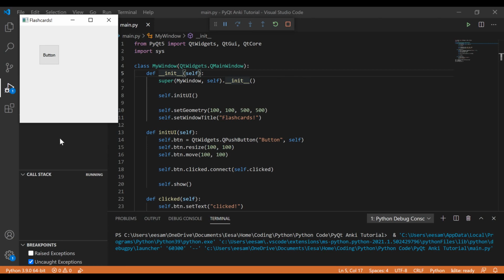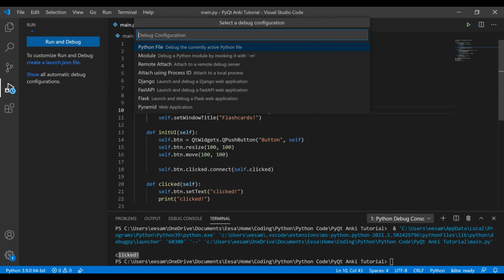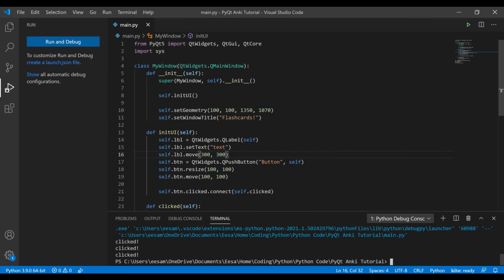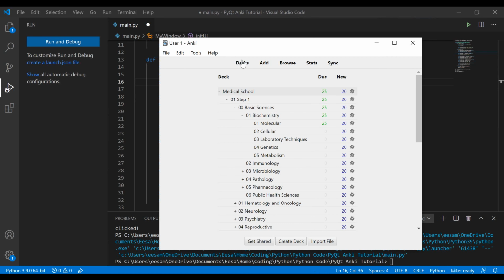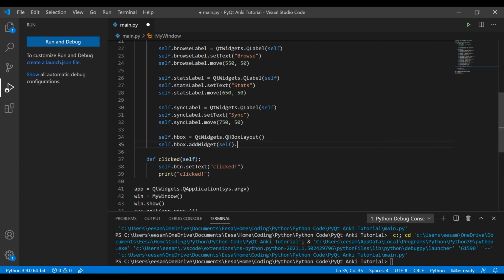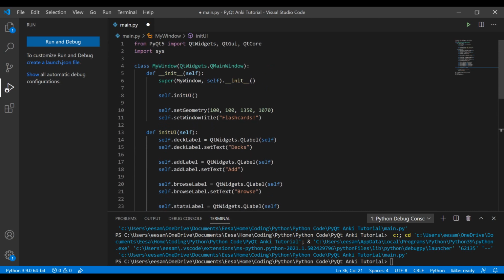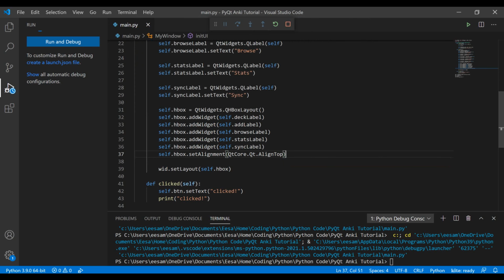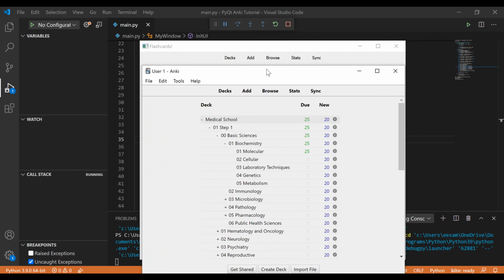Creating A Replication Of Anki Using PyQt5 In Python Part 2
This is the second video in my PyQt5 anki tutorial.